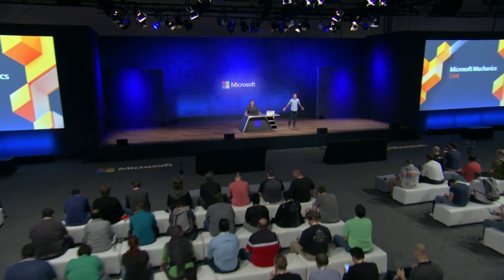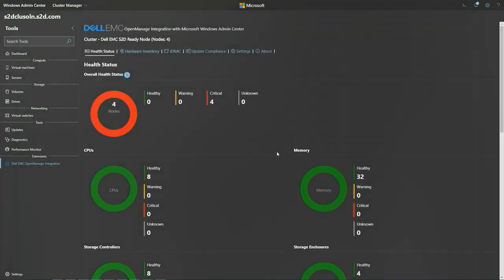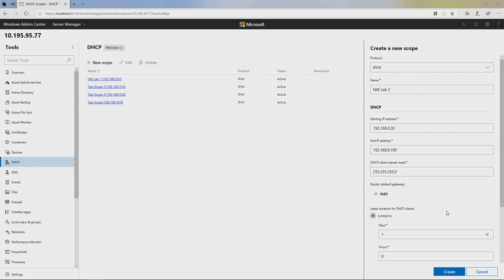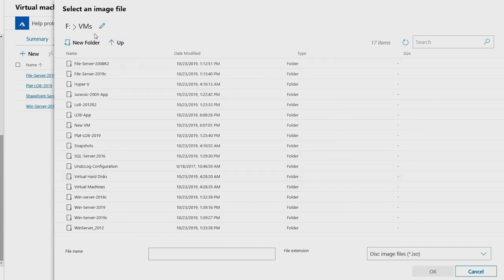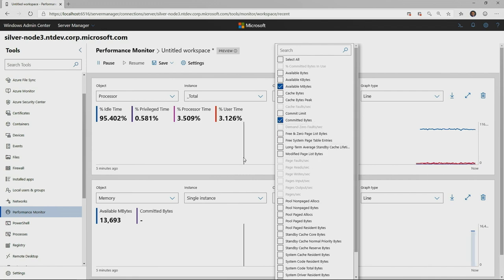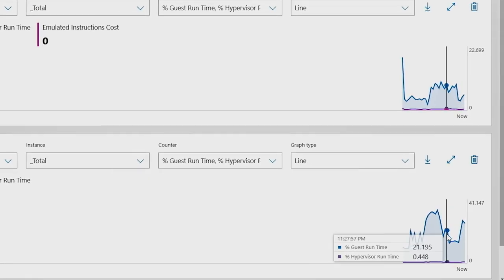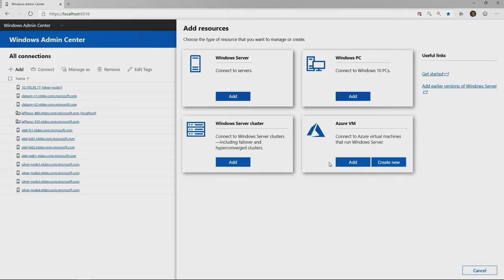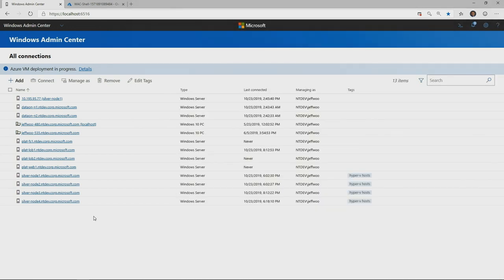Windows Admin Center: Hyper-V Live Migration, PerfMon & deeper Azure integration. (Microsoft Ignite)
A look at updates to Windows Admin Center and the latest Hybrid capabilities, from Hyper-V and live migration support, Hybrid options to configure backup, point to site VPN and VM replication in Azure.

At Microsoft Ignite 2019, this was session THR2301: Hybrid cloud server infrastructure: your path to hybrid with Windows Admin Center - latest updates.

Jeff Woolsey is a Principal Program Manager at Microsoft for Azure Stack HCI, Windows Server and a leading expert on Virtualization, Private and Hybrid Cloud. Jeff has worked on virtualization and server technology for over eighteen years. He plays a leading role in the Windows Server Engineering team, helping to shape the design requirements for Azure Stack HCI, Windows Server 2019, 2016, 2012 / R2, 2008 R2, Microsoft Hyper-V Server 2019, 2016, 2012/R2, 2008 R2, System Center 2012 / R2, and Windows Admin Center. Jeff is an authority on ways customers can benefit from virtualization, management, and cloud computing across public, private, and hybrid environments. Jeff is a sought-after hybrid cloud expert presenting in numerous keynotes and conferences worldwide with Bill Gates, Steve Ballmer, & Satya Nadella.